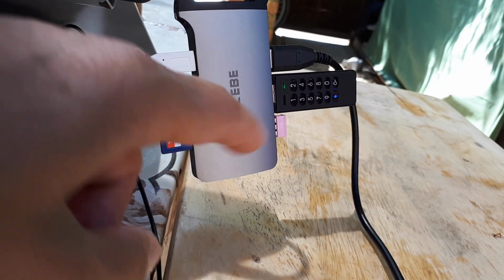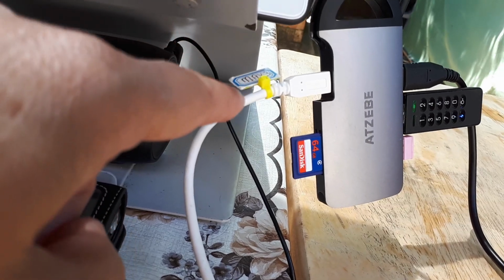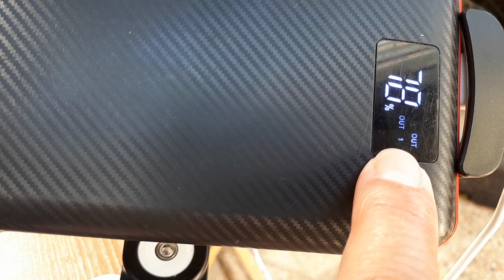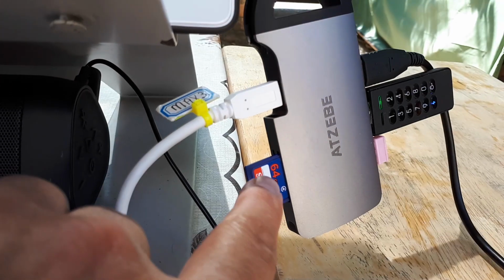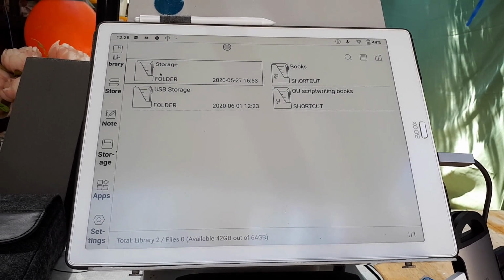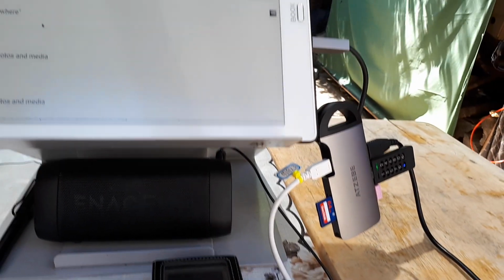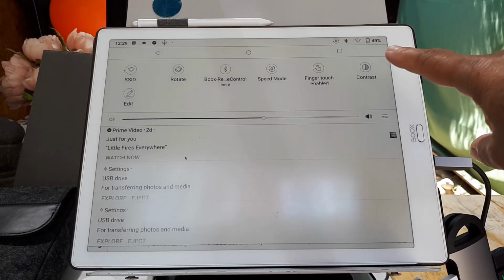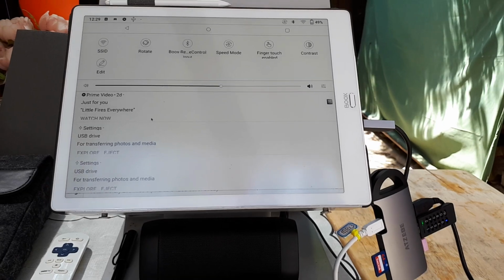E ink: Onyx Boox Max 3. Best Pass-Through Hub tested so Far.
Still looking for a device which will pass the electric from the powebank through to the Max 3 while using an external physical wired keyboard, a mouse, a storage device and a memory card. The Max handles all the connected devices with ease. The mouse does not move as smooth as on a laptop screen but its usable to me in combination with the remote control that came with the Max 3.